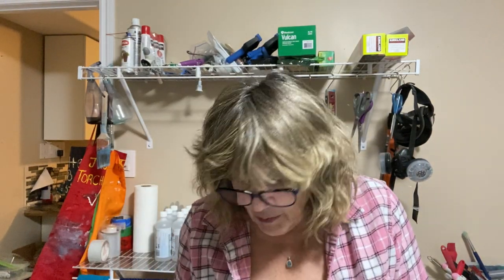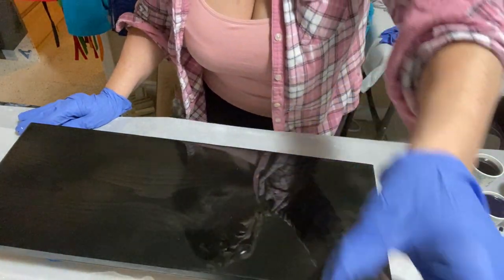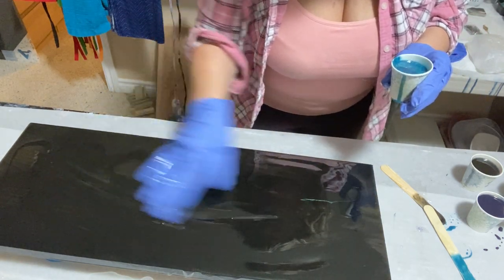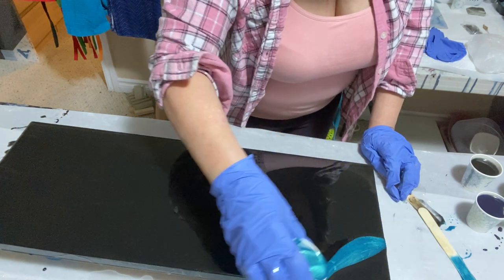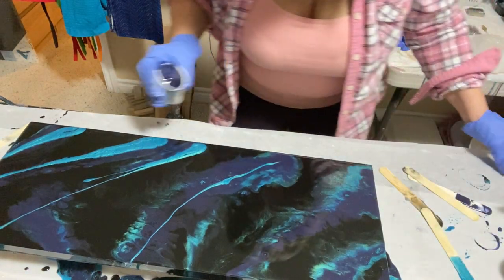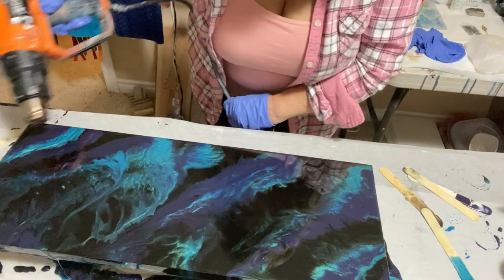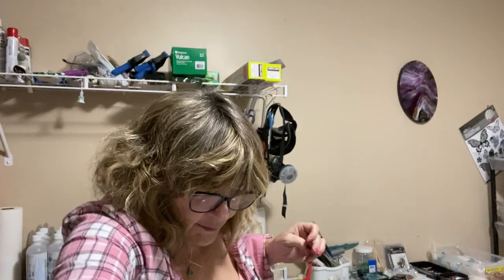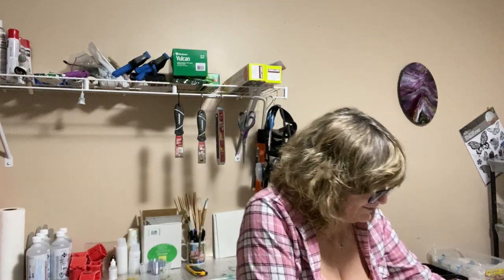The making of a butterfly handle board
Resin Art tutorials
please always stay safe and think of your health when using resin, wear a really good mask, nitro gloves and googles and work in a well ventilated area.
I love what I do and how starting up Resin Pigment Canada has helped me grow and become the woman I have always dreamt of being.
Thank you for coming on this adventure with me.